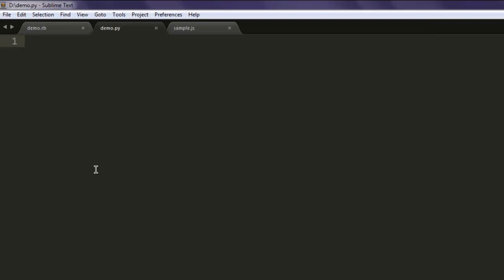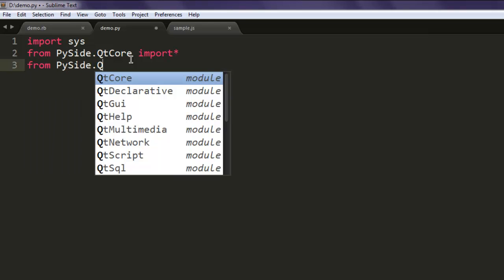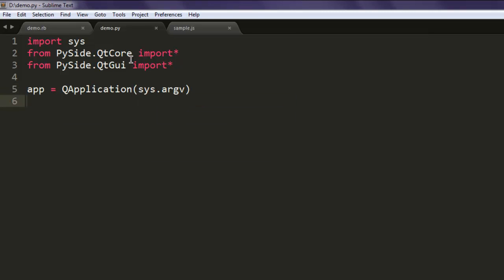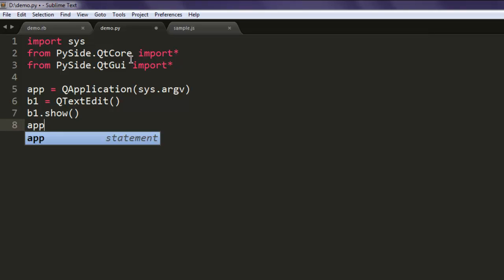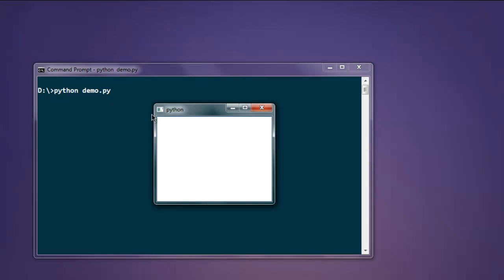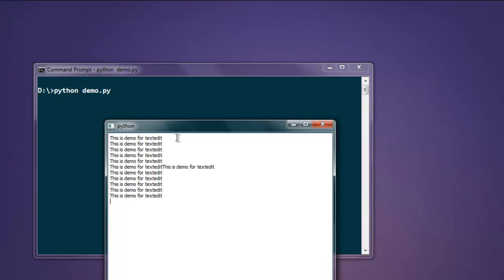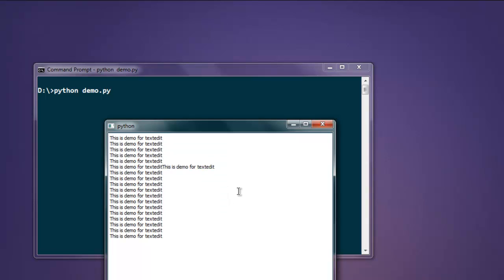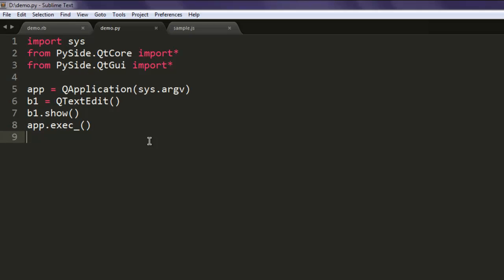PySide Text Edit Widget QTextEdit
Learn how to use Text Edit Widget using Python Pyside.